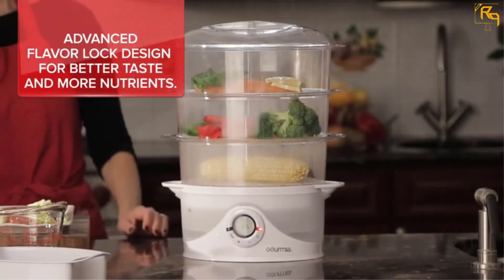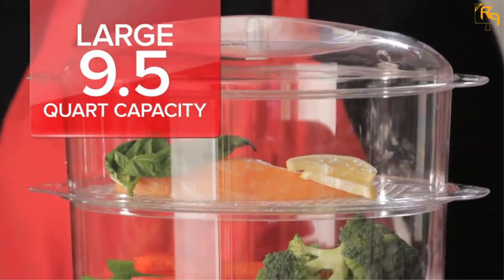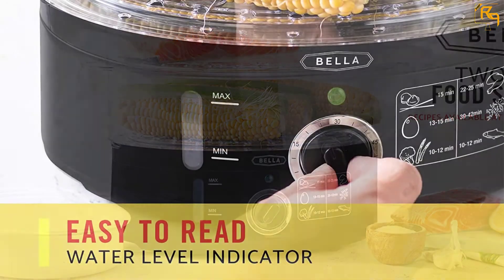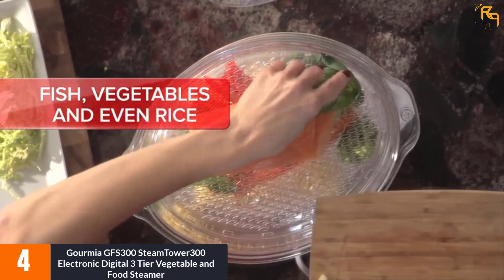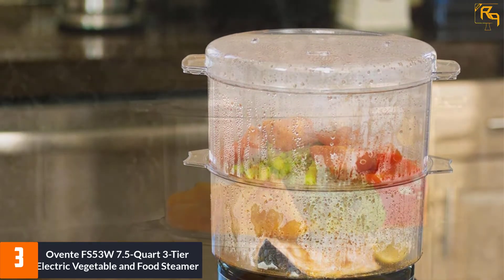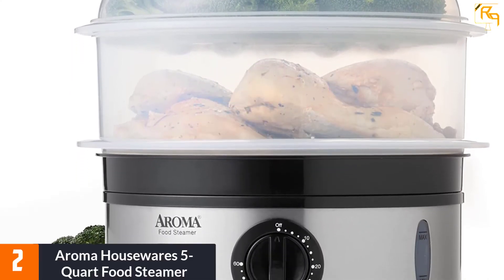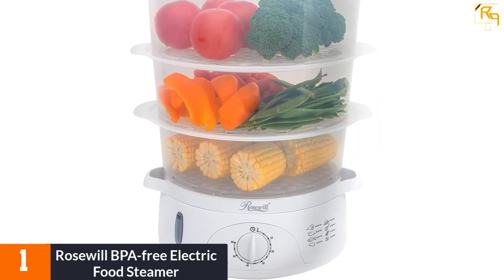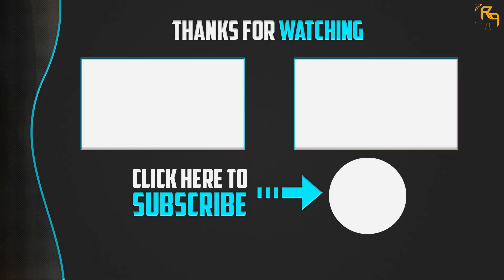Top 5 Best Food Steamers in 2021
☛ All The Links to Food Steamers Listed in this Video:-

▶️ 5. BELLA 7.4 Quart Healthy Food Steamer.

▶️ 4. Gourmia GFS300 SteamTower300 Electronic Digital 3 Tier Vegetable and Food Steamer.

▶️ 3. Ovente FS53W 7.5-Quart 3-Tier Electric Vegetable and Food Steamer.

▶️ 2. Aroma Housewares 5-Quart Food Steamer.

▶️ 1. Rosewill BPA-free Electric Food Steamer.